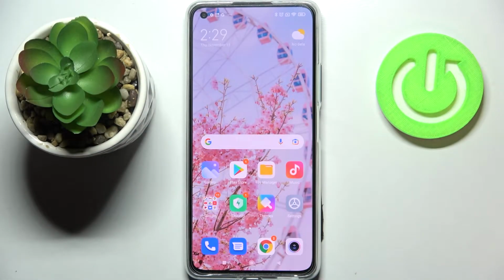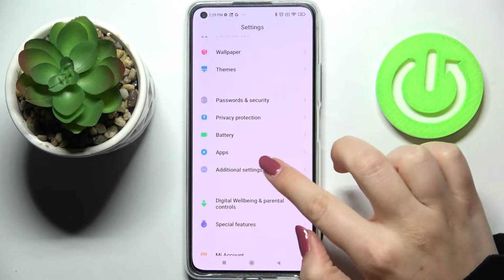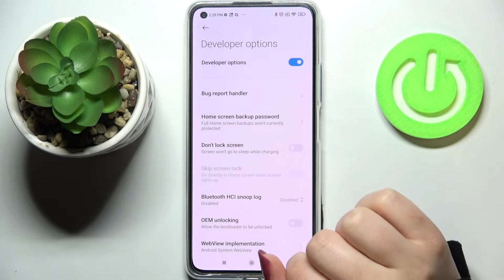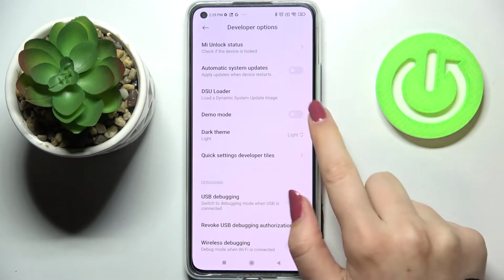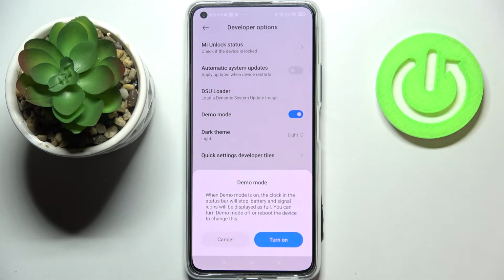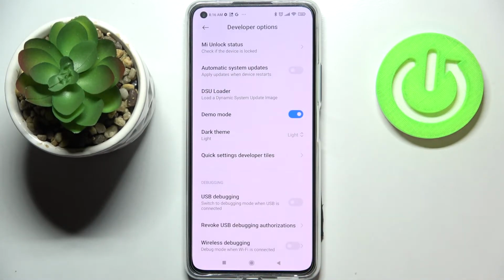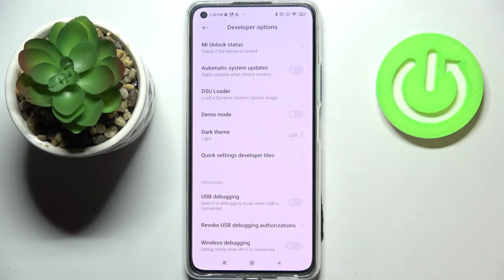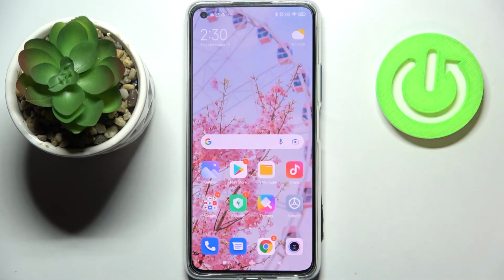How to Enable Demo Mode in XIAOMI Mi 11 Lite – Find Demo Mode Options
If you’d like to enter the demo mode in your XIAOMI Mi 11 Lite, then here we are coming with help! In this tutorial, we would like to share with you how easily you can find proper settings in developer options and what to do there to turn on the demo mode. You’ll immediately see the changes on the status bar. So let’s follow all shown steps and successfully enable demo mode.

How to enable Demo Mode on XIAOMI Mi 11 Lite? How to open Demo Mode
on XIAOMI Mi 11 Lite? How will XIAOMI Mi 11 Lite work in Demo Mode? How to use Demo Mode on XIAOMI Mi 11 Lite? How to turn on Demo Mode on XIAOMI Mi 11 Lite? How to activate Demo Mode on XIAOMI Mi 11 Lite?